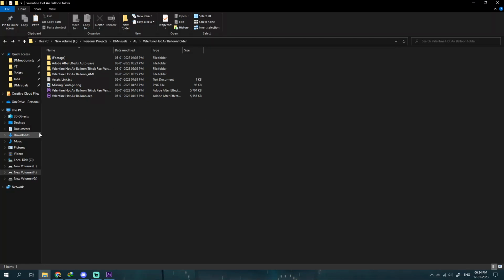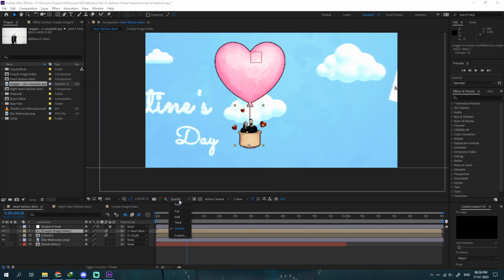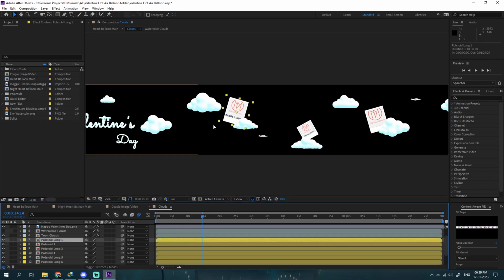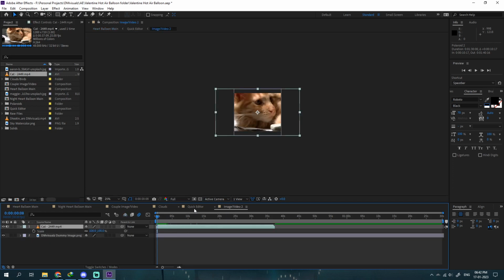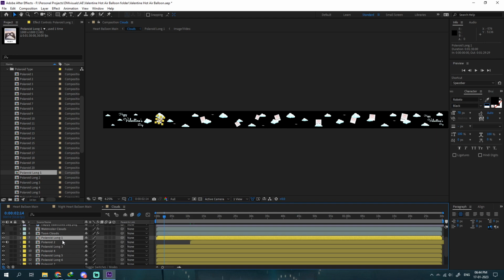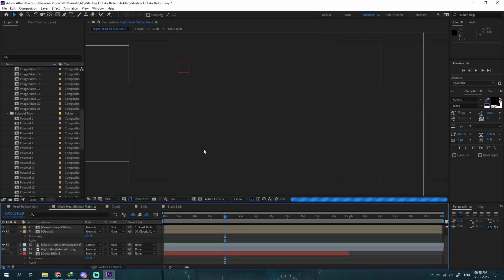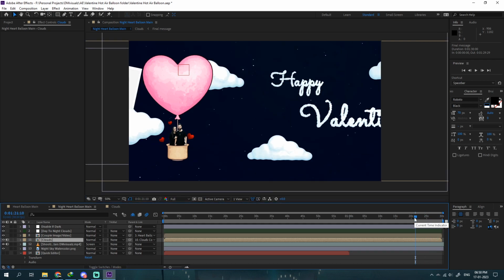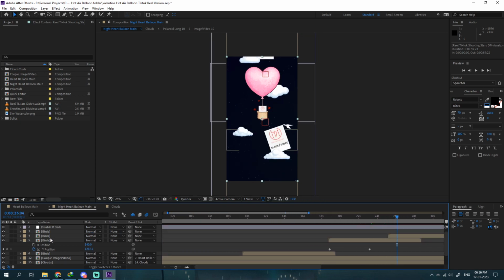Valentine Hot Air Balloon AE Template Tutorial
After effect template for Christmas with multiple uses.
Features include:-
- Image/Text customizable
- Background color can be changed
- Adding more sections requires a bit of AE knowledge

As Valentine's day approaches, gift your significant other with a video gift showcasing your pictures. You can add more polaroids or remove them as you want. For Instagram reel or TikTok, 9:16 version is used.:
- Both 1920*1080 (16:9) resolution and 1080*1920 resolution (9:16)
- Choose between Day and Night
- Add image or videos in polaroids (For video, requires moving of video to match the time - Tutorial provided on website product page)
- 30 fps
- No plugins
- Images, Videos, and Music in the preview are not included (Their links are provided in the "Assets link" section on the website or in the text file when downloading)